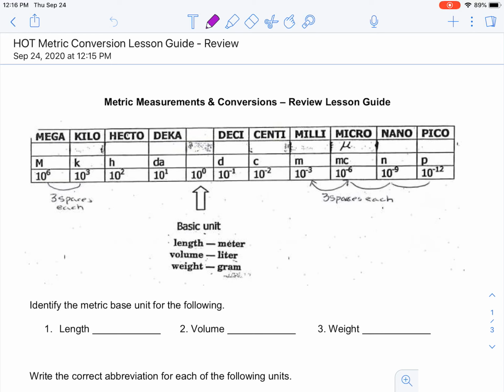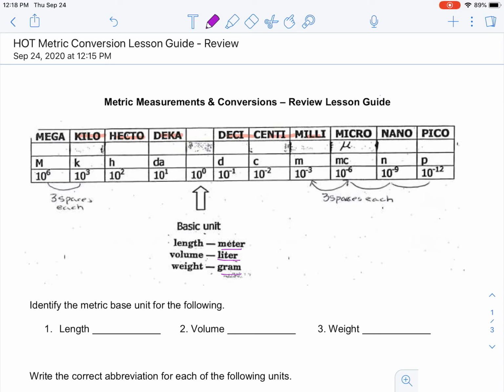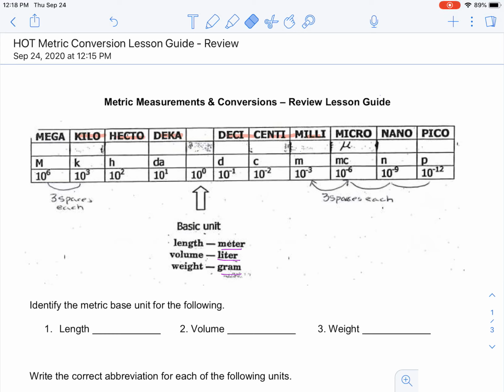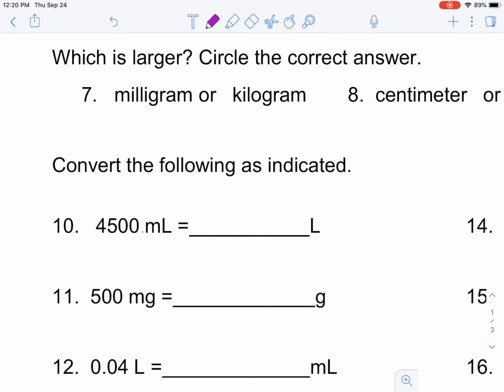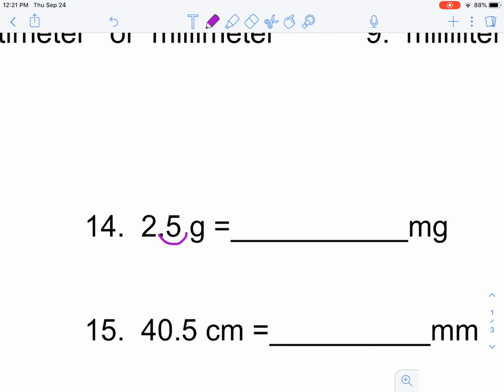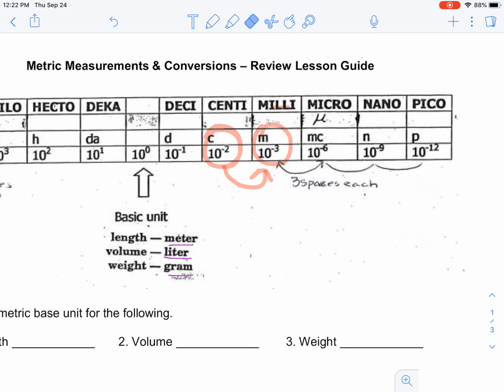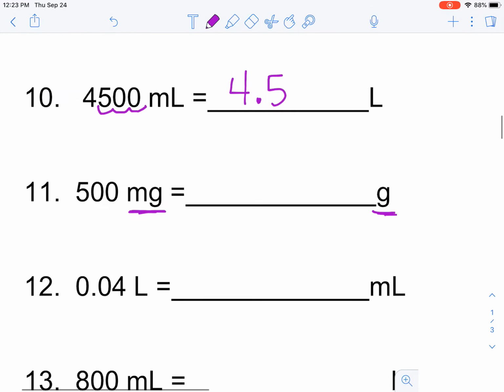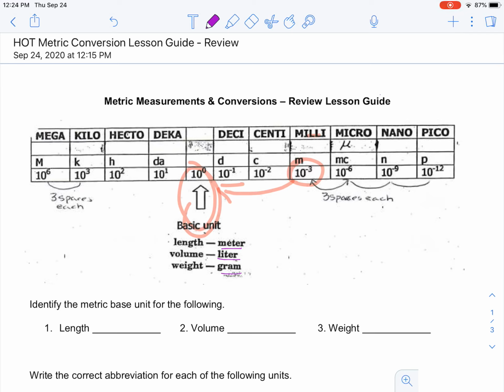Metric Measurement Conversion